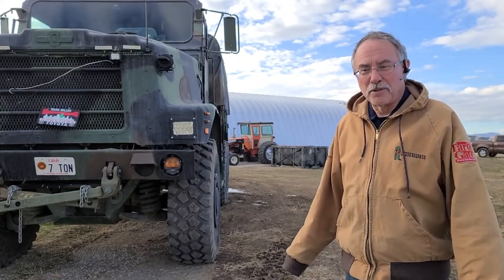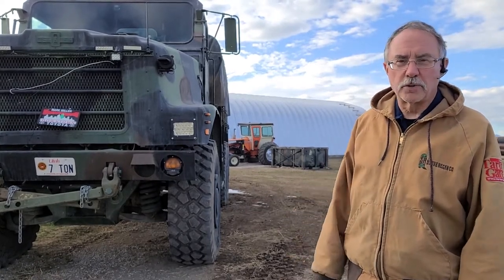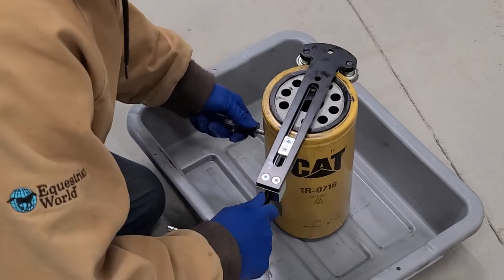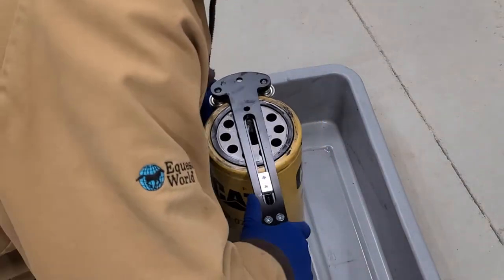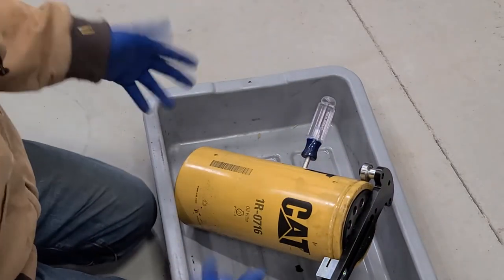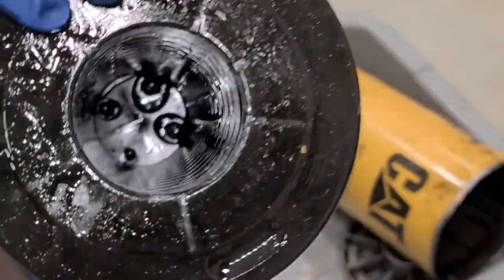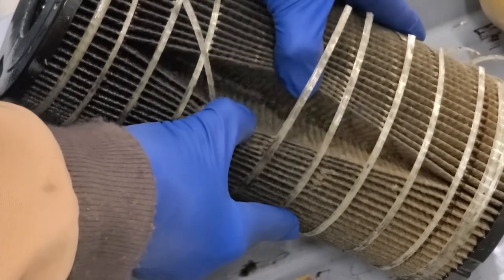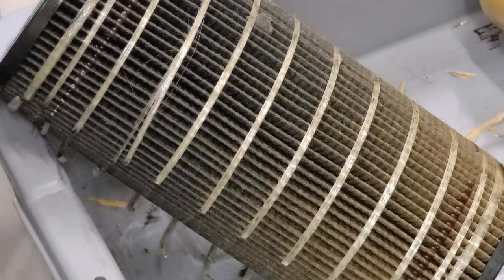7 Ton oil filter cut open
After changing the oil in the MK23, 7 Ton, MTVR, I needed to see what was inside the filter that may have been clogging it up. The truck had low oil pressure before I changed the oil and filter and after the oil pressure went up. The Cat oil filter is about 7.5 inches in diameter. The cutter is: